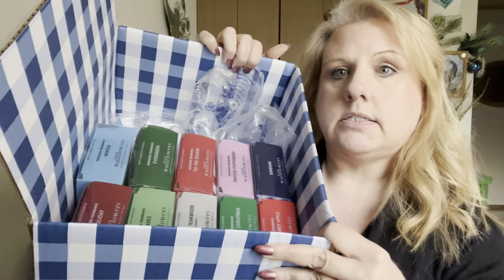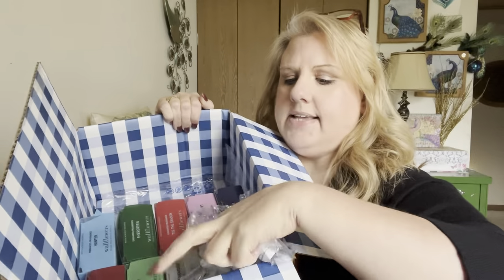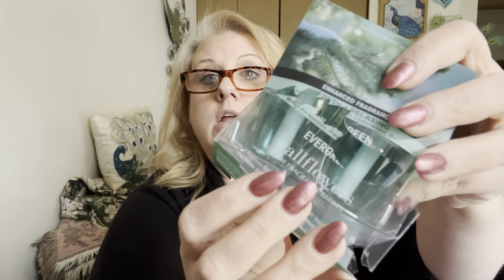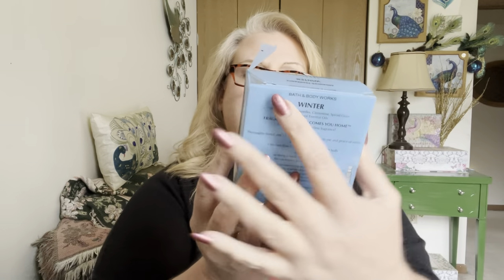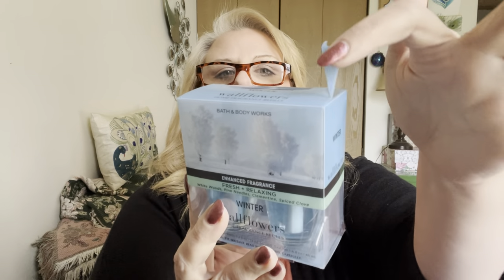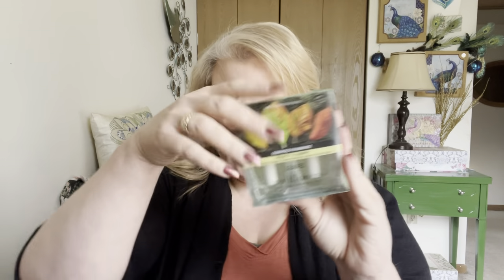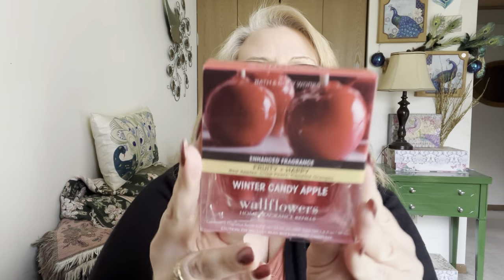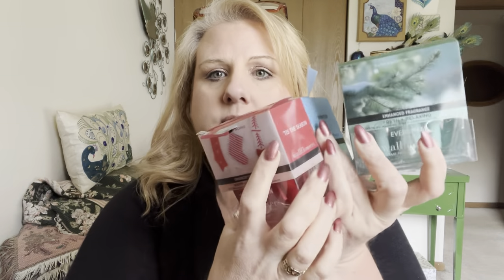BATH & BODY WORKS HAUL + RANT!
Az4angela
Or
Az4angela
130 W Franklin AVE #223

Amazon Wish List:

Grove Company Link: FREE PRODUCTS!

OTHER PLACES TO FOLLOW:
Az4angela
Instagram.com/AngelaJulius74
Az4Angela